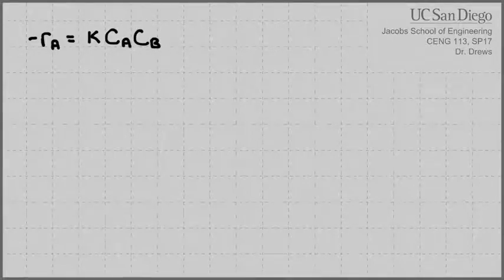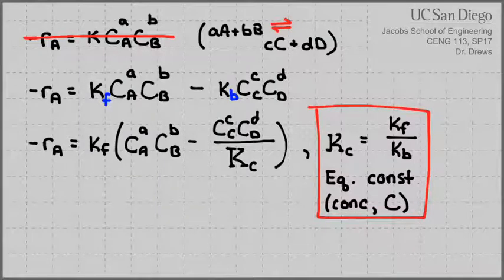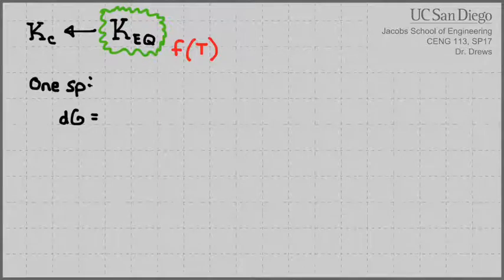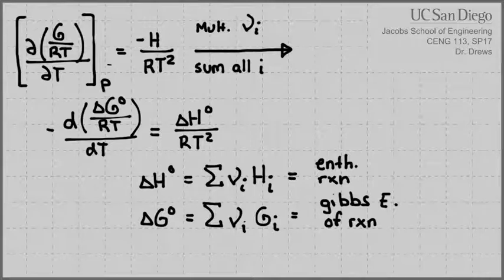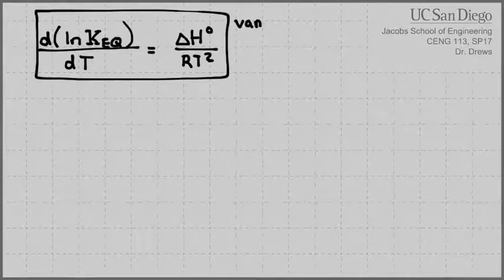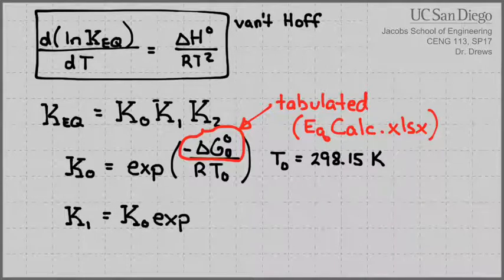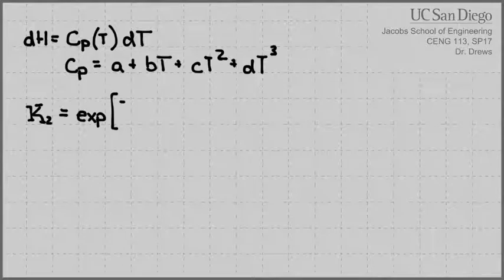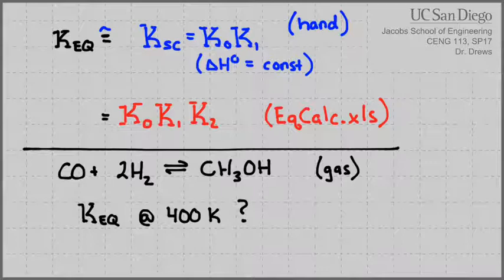CENG 113 Lec 03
Reversible reactions, equilibrium thermodynamics, Kc, Keq, K0, K1, K2.